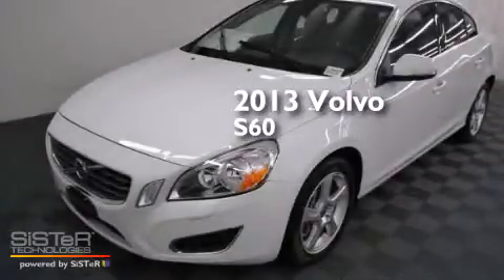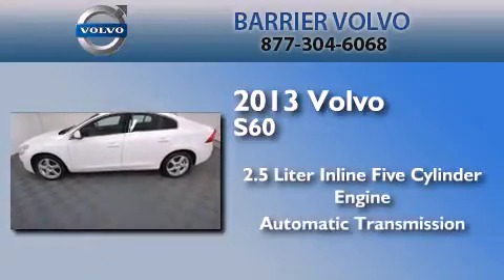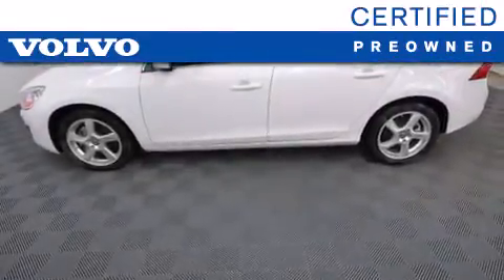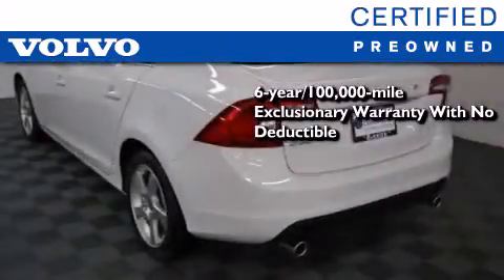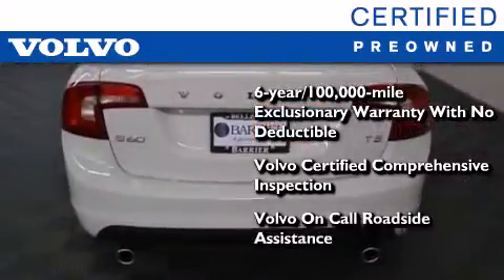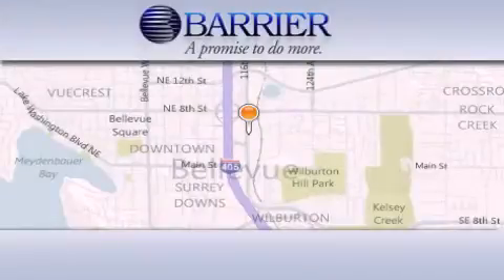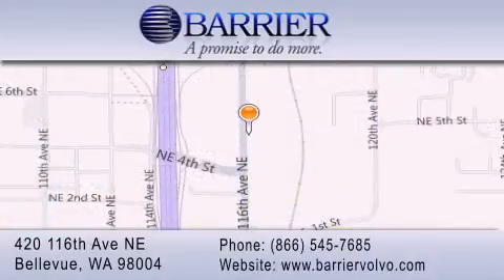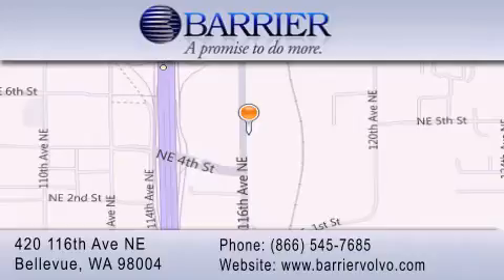Preowned 2013 Volvo S60 Bellevue WA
We've been honored to serve the Bellevue WA area , we promise that your experience at our dealership will exceed your expectations ! Year : 2013 Make : Volvo Model : S60 Engine : Turbocharged Gas I5 2.5L/154 Trans . : Automatic Exterior : Ice White Miles : 11,141 Interior : Off-Black Stock : 229842P Barrier Volvo-UPG-JO 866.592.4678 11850 Bel-Red RD Bellevue , WA 98005 Preowned 2013 Volvo S60 Bellevue WA